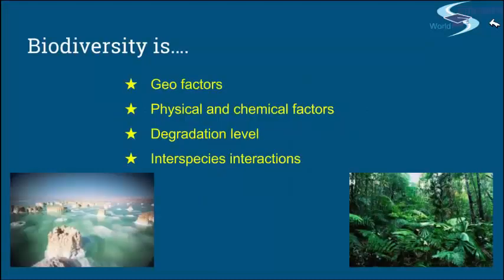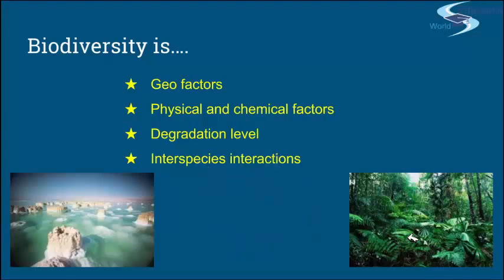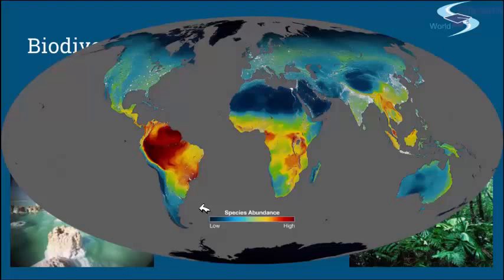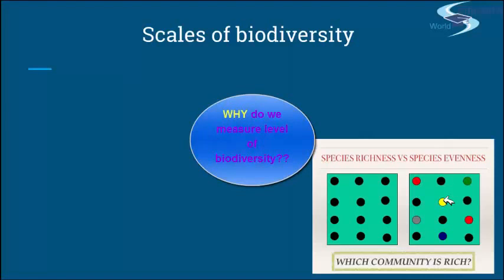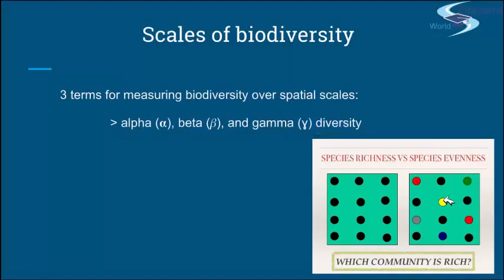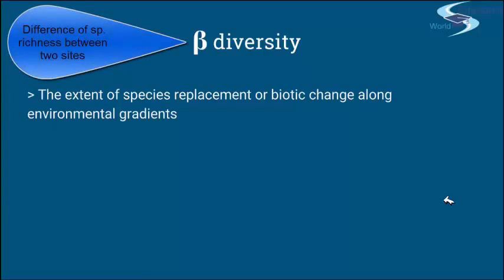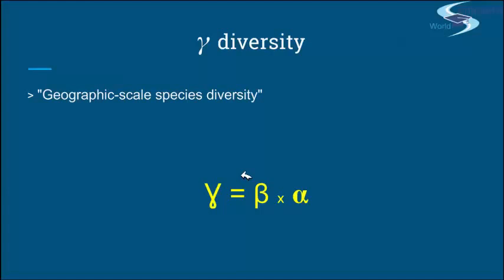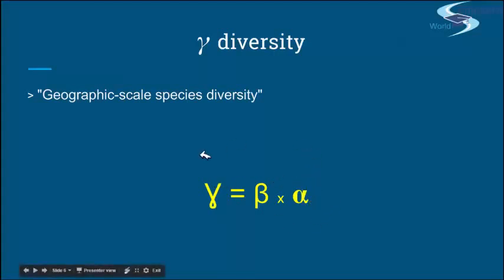28. Ecology | Biogeography | α, β and γ Biodiversity | Scales of Biodiversity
28. Ecology | Biogeography | α, β and γ Biodiversity | Biodiversity | Scales of Biodiversity:
Biography is - Geo factors, Chemical and Physical factors,Degradation level ,interspecies interactions.

Scales of Biodiversity:
Alpha, Beta,Gamma diversity.